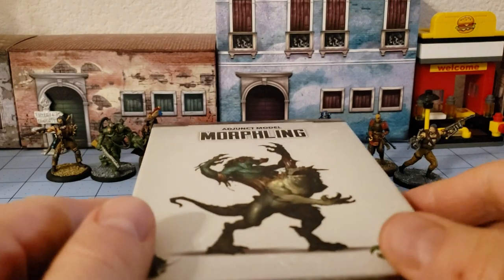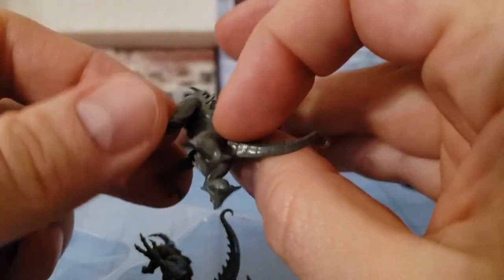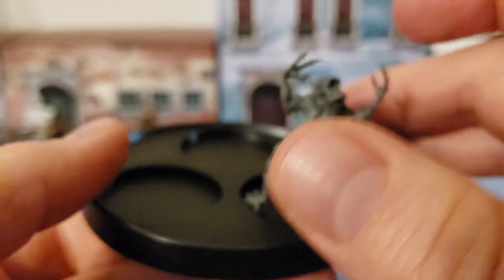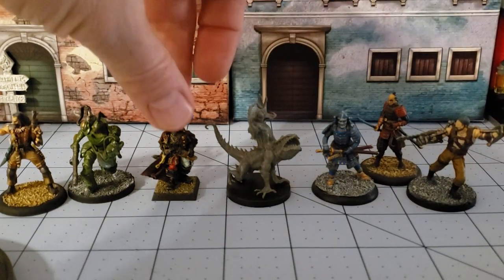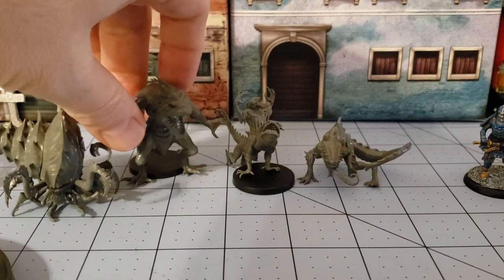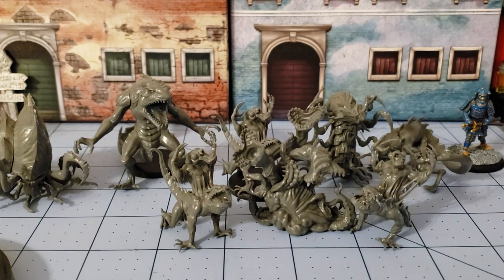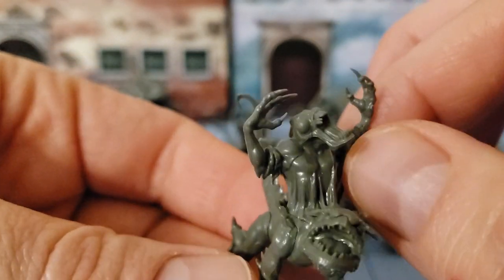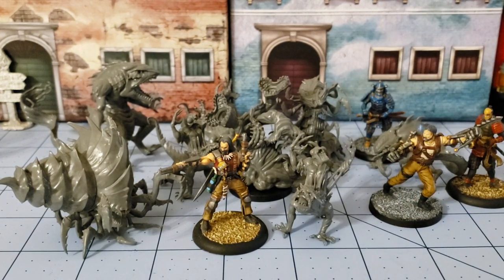Wyrd Miniatures: The Other Side- Morphling unboxed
Yet another unboxing for The Other Side!
This time we have a Morphling for the Gibbering Hordes.  The Morphling is an adjunct model which tags along with other units to do fun stuff.
This guy obviously morphs and copies other unit abilities.  Going to be fun painting one coming out of the other!